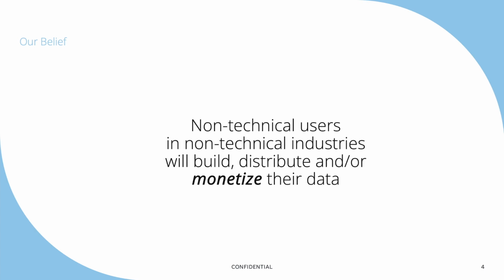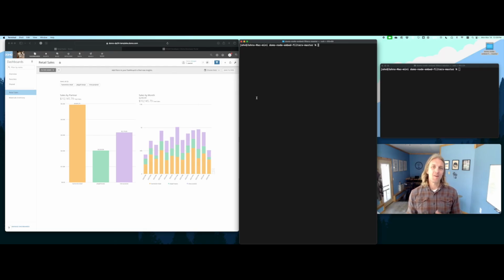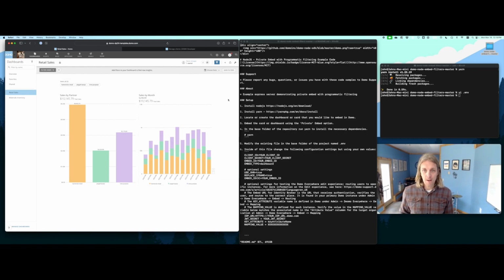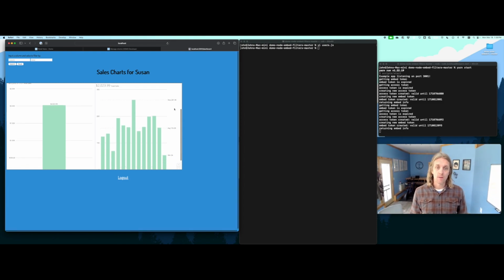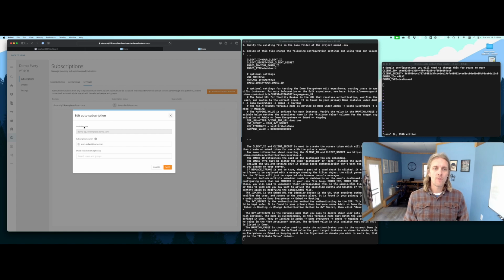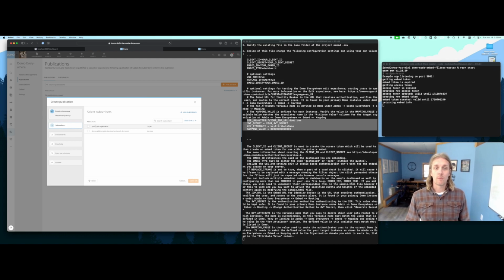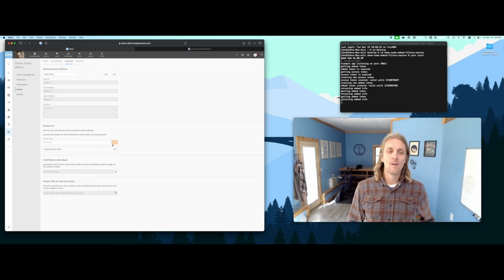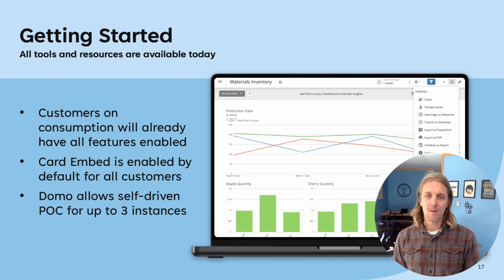Domo Everywhere Workshop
Domo Everywhere allows Domo administrators to create customized data products. This video walks through all steps needed to build and embed Domo cards, dashboards, and even full instances inside of a custom-built web application. The source package for the web application is here:

Content in this video:
0:00 - Intro to Domo Everywhere
1:16 - Visual Overview of Integrations
7:44 - Standard Dashboard Embed
15:53 - Filtered Dashboard Embed
20:50 - Instance Creation
27:15 - Configure Instance Embed
35:02 - Security Considerations
38:55 - Things to Think About